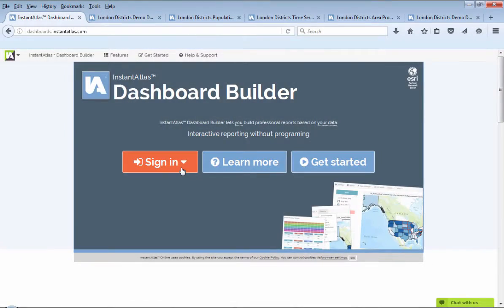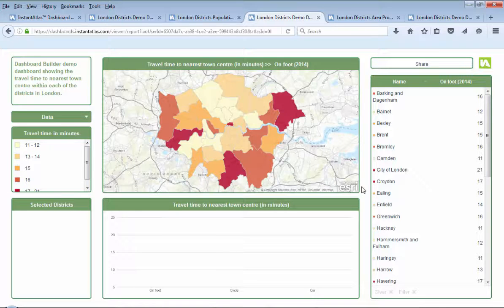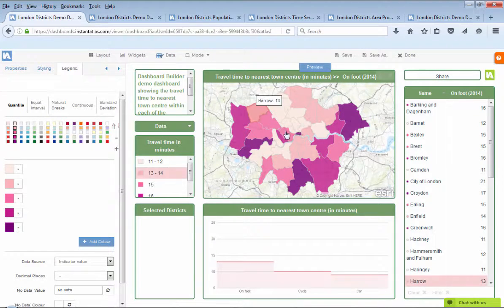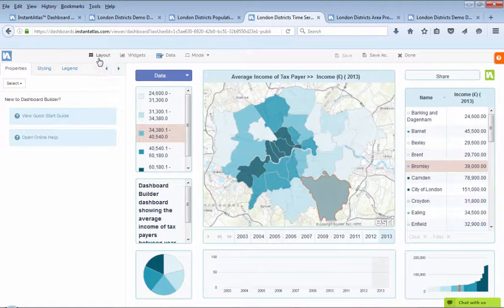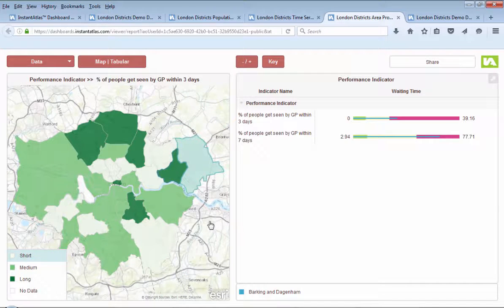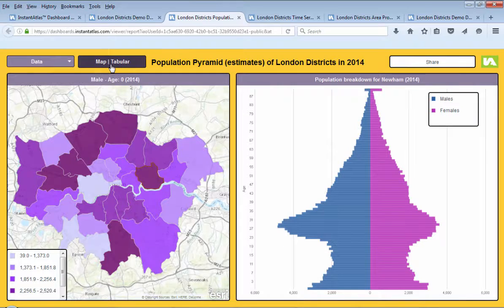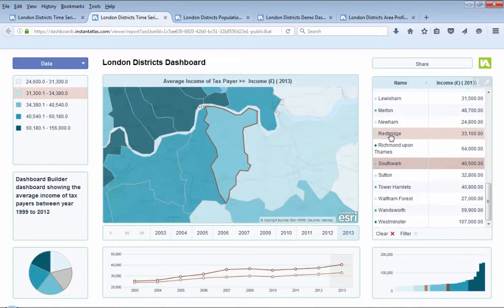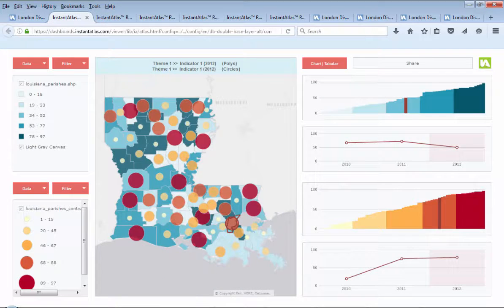InstantAtlas Dashboard Builder 3 minute overview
A short video which provides you a general overview of the key features of our product InstantAtlas Dashboard Builder.